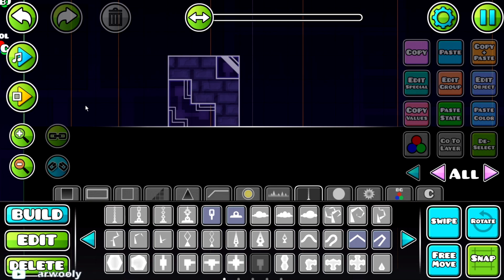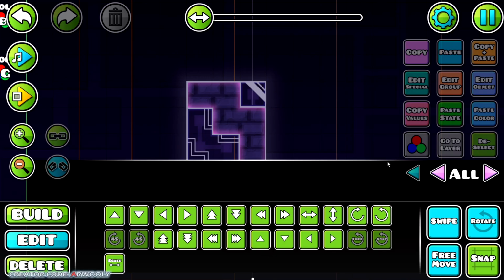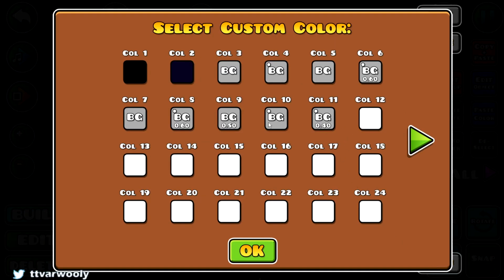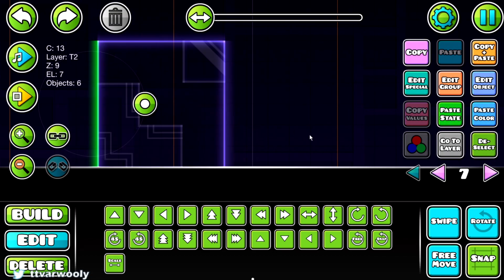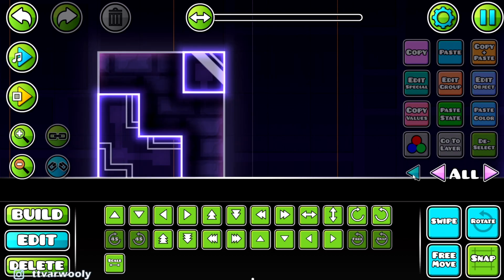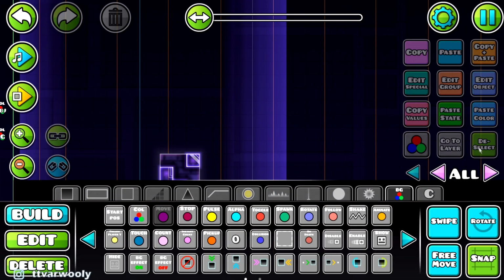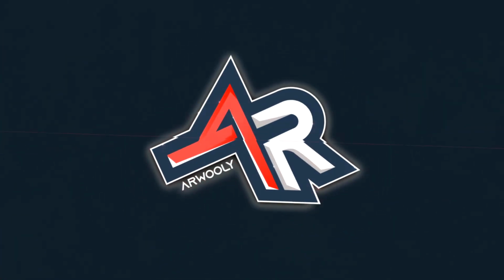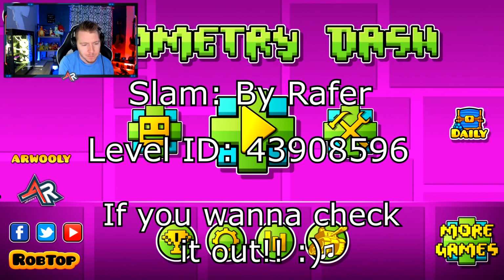Glow and Level Optimization Tutorial | Geometry Dash [2.11] | Feat GD Mod Cirtrax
Learn some tricks for using glow! Then, my special guest Cirtrax will give you some tips on how to properly use glow and optimize your levels!

This is a glow and level optimization tutorial. This is the third video of a series I'm working on called "Creator School."  In this series I will go over the basics of creating and decorating levels in Geometry Dash. Each episode will include a special guest that will give you pro tips on how to make your creations stand out from the rest! After watching this series you should have all the skills to get that elusive FEATURED level ;)

I would like to give a shout out to Cirtrax for being a special guest on this episode of Creator School! Go check out his Youtube channel